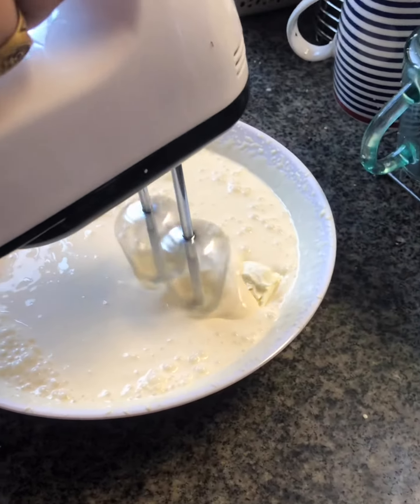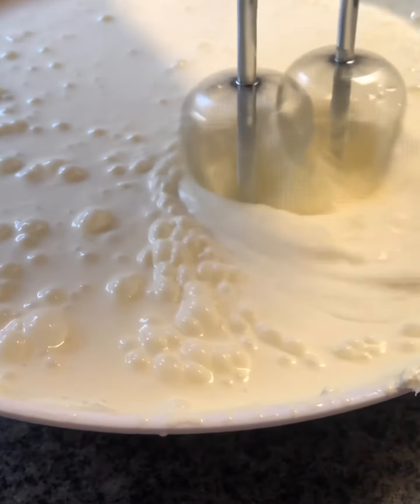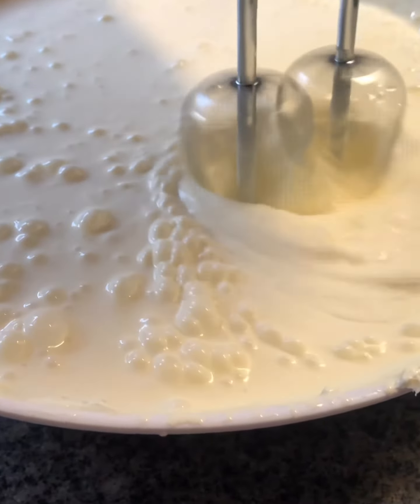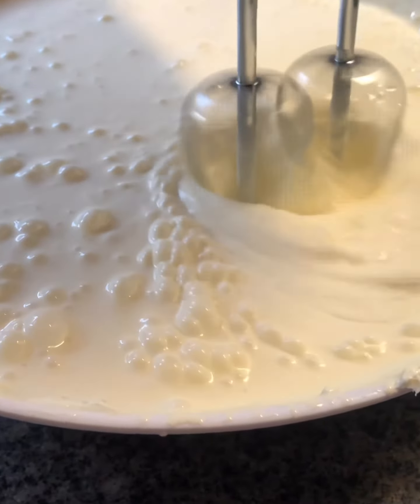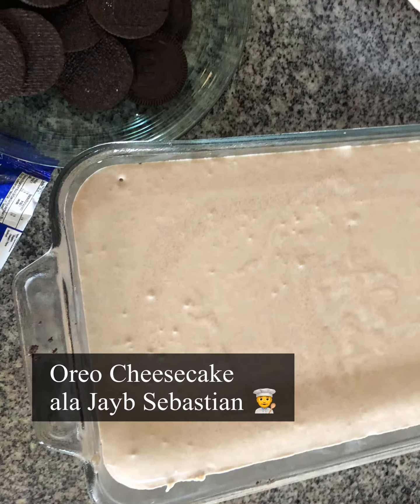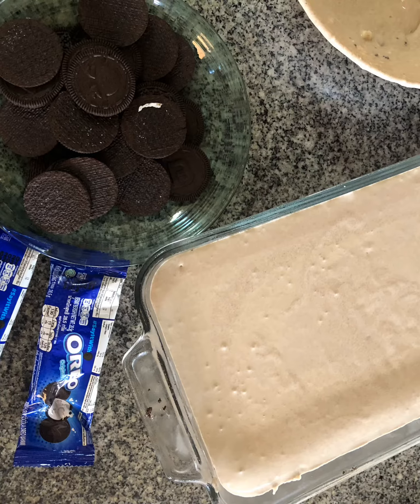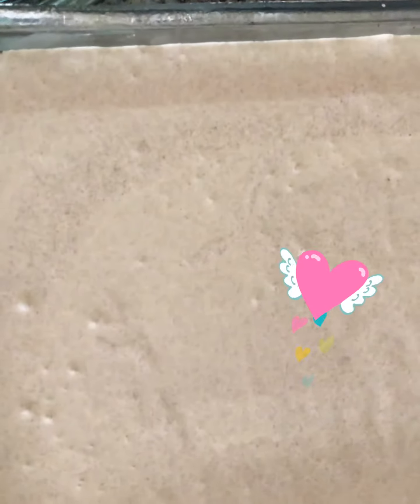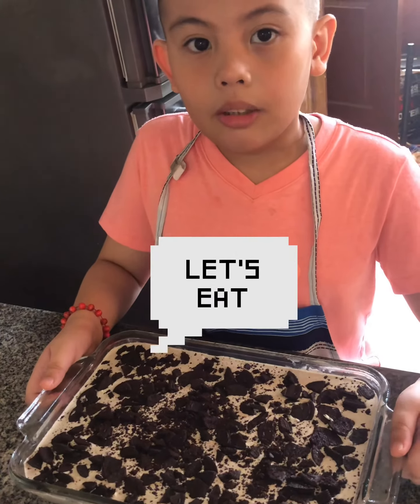NO-BAKE Oreo Cheesecake using simple ingredients ‼️